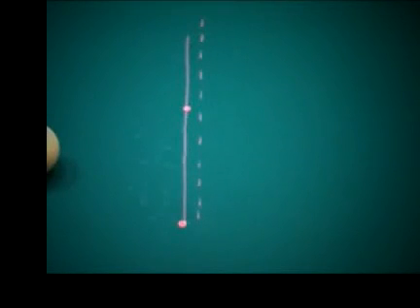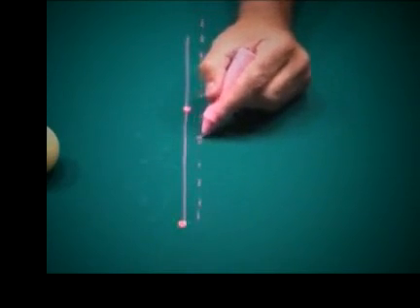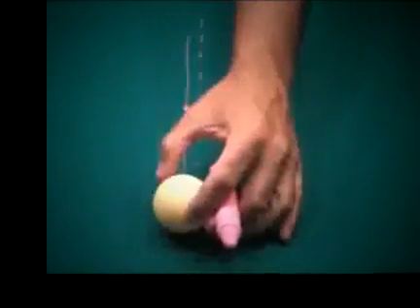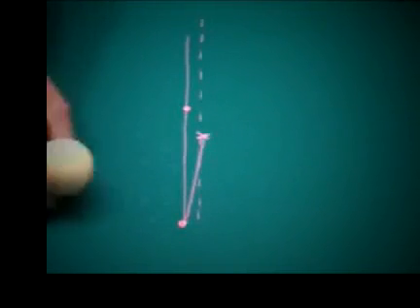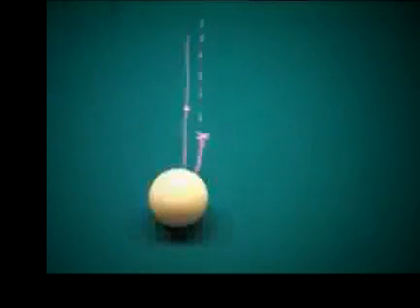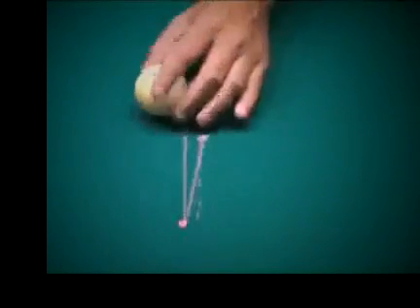Efren Reyes creative straight pool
Efren Reyes creative straight pool videolarını adresinden izleyebilirsiniz. Description of after-shot masse effect in billiards.Efren Reyes vs CJ Wiley at the 1995 Maine Event 14.1 Championship. Using after-collision masse curve to get position after a nearly straight-in shot. Much more info can be found at: .This video was uploaded from an Android phone.A backspin pool trick shot called a masse shot that pockets the nine ball after caroming off the one ball. music by Kevin Mcleod.You&#39;ve all wanted to see the Masse Shot so here you go! DVD Now available. Go to It&#39;s a compilation of all of my tips + 6 new ones that you .